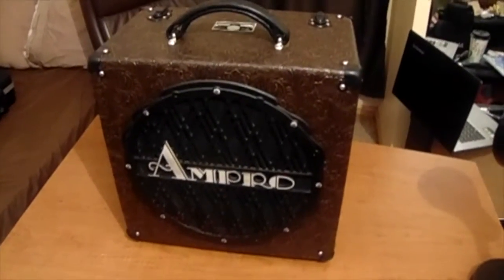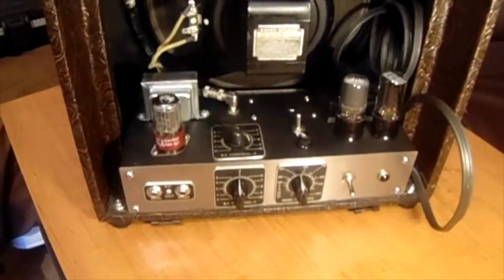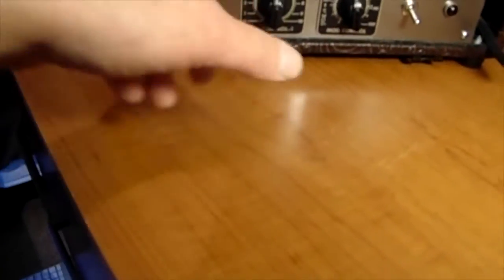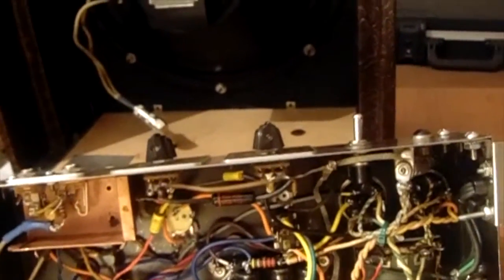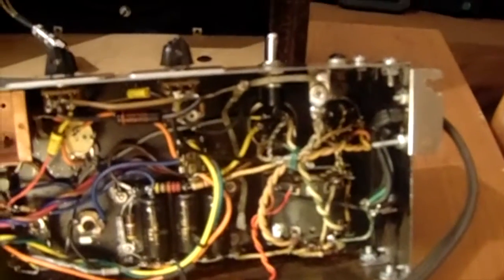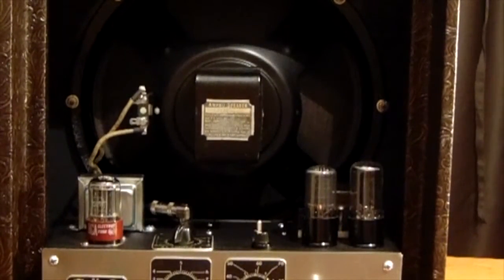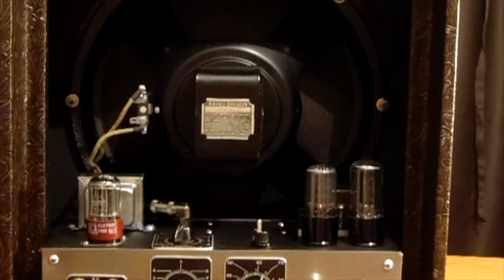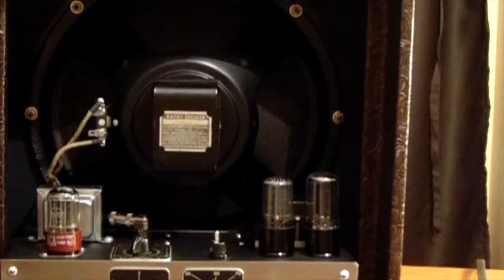Fender Champ Clone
My first amp build. I Built this Champ clone to get a basic understanding of how amplifiers work, but also wanted something unique. Built primarily from an early 1950's Precision E-200-C Signal Generator and a 1947 Ampro projector speaker cabinet. The tubes are all NOS 1950's RCA. 5691 Pre-amp tube (industrial 6SL7) instead of the 12AX7, 6V6 Output and 5Y3 Rectifier... The 2 Hammond Organ amps are my next projects. One Combo W/Reverb, and one Head without.